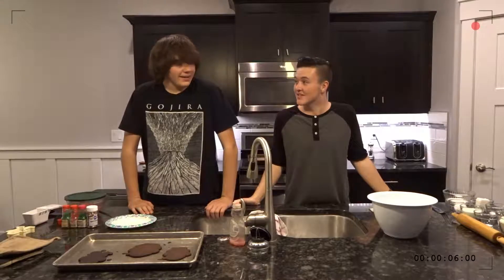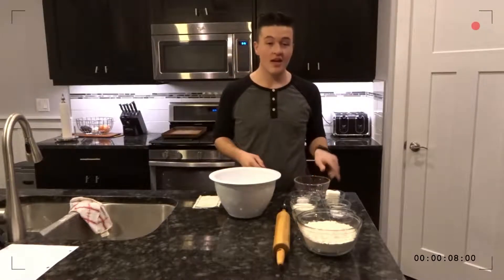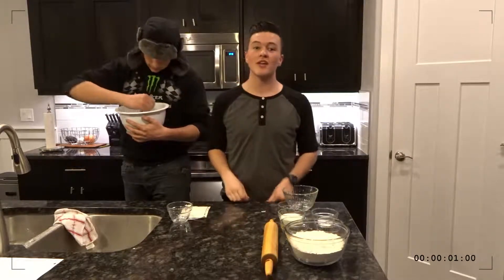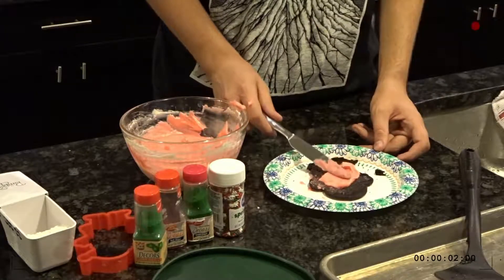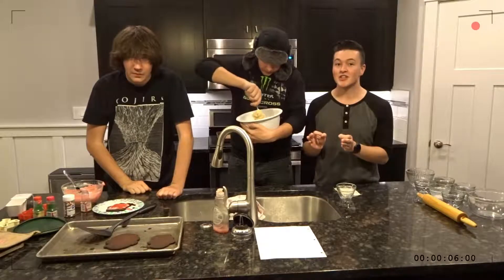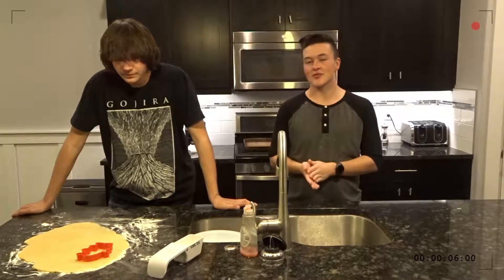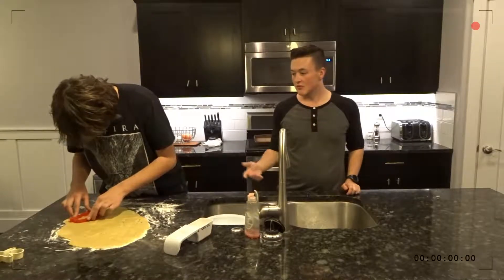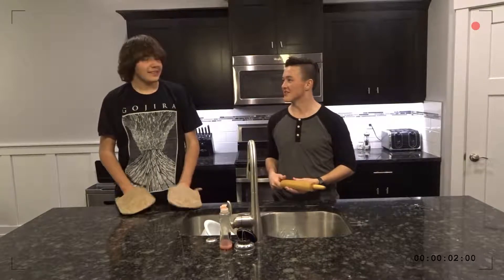HOLIDAY COOKING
Re-edited to my taste, and first recorded 2017 for a video project at school. Here it is from me to you! Enjoy.

Me and Aaron show you how to make cookies just in time for the holidays! WELCOME TO HOLIDAY COOKING!